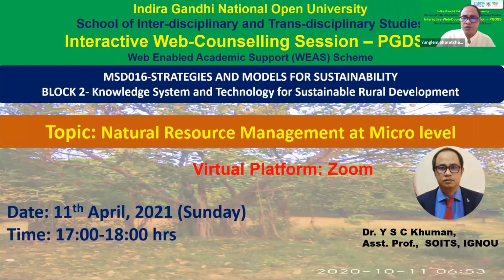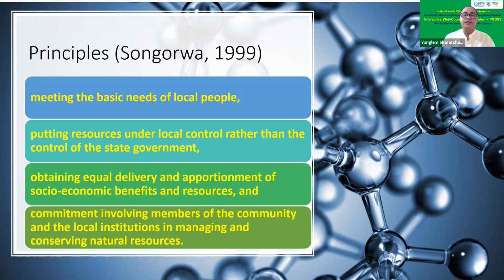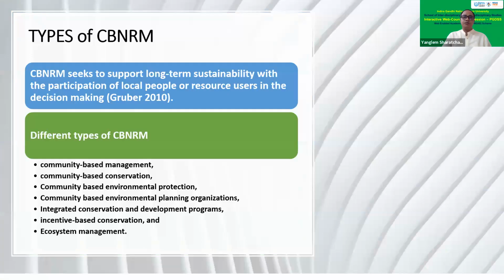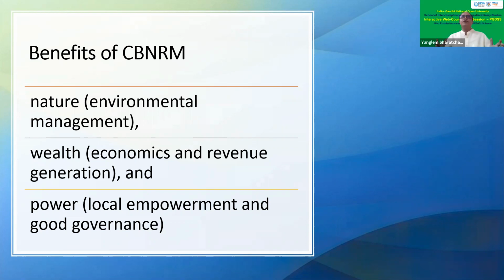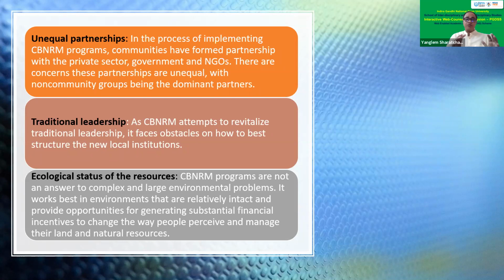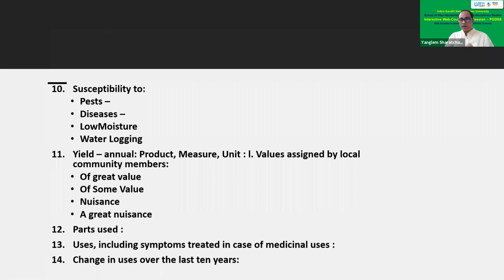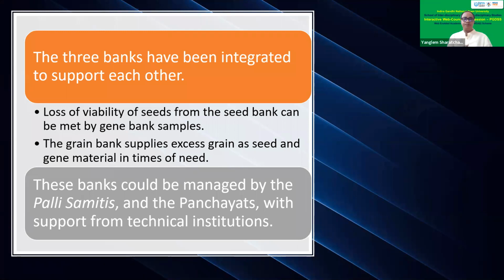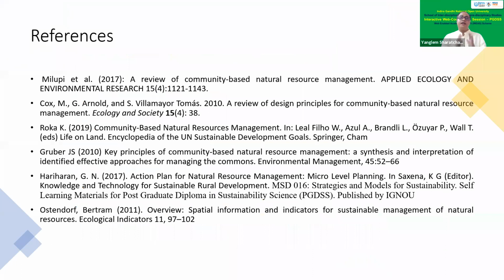Natural Resource Management at Micro level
Course: MSD-016: STRATEGIES AND MODELS FOR SUSTAINABILITY
Block 2 Knowledge System and Technology for Sustainable Rural Development
Topic: Natural Resource Management at Micro level
Expert: Dr. Y S C Khuman, Assistant Professor School of Interdisciplinary and Transdisciplinary Studies, IGNOU